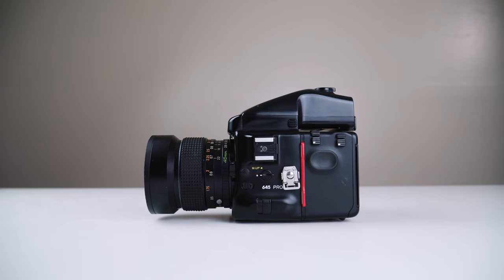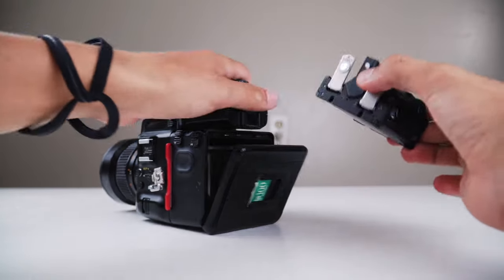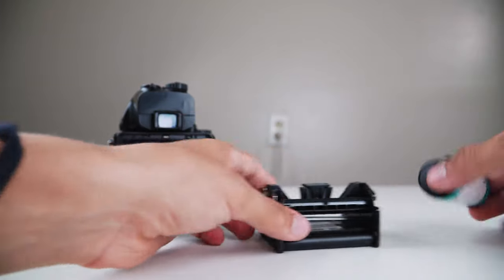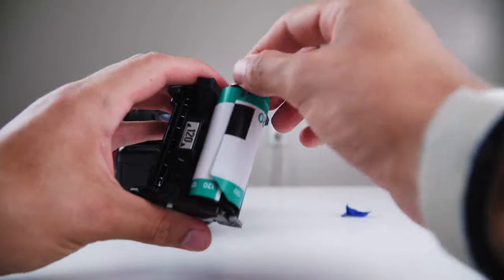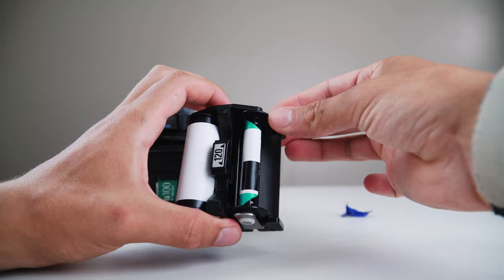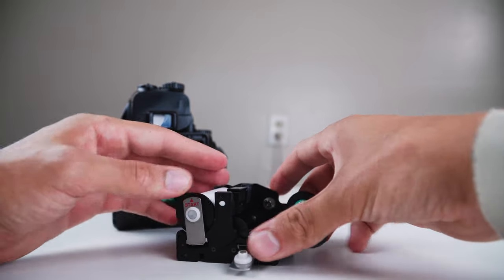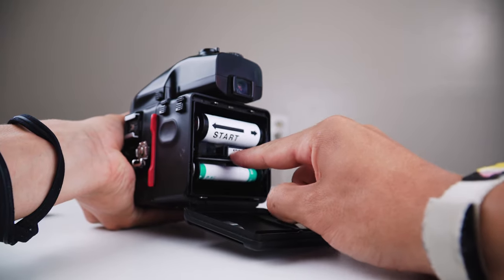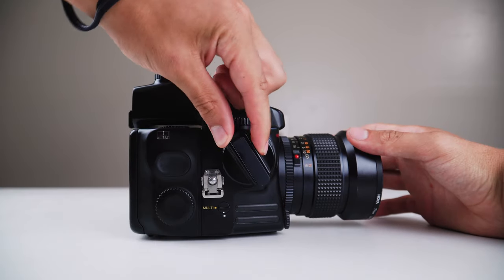How to Load Medium Format Film (Mamiya 645 Pro)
How to load a Mamiya 645 Pro with 120mm film. This method should work for pretty much all medium format cameras.